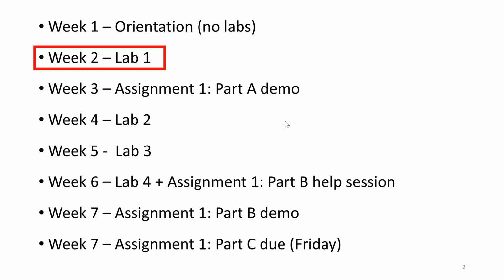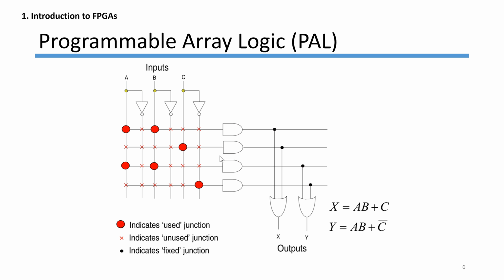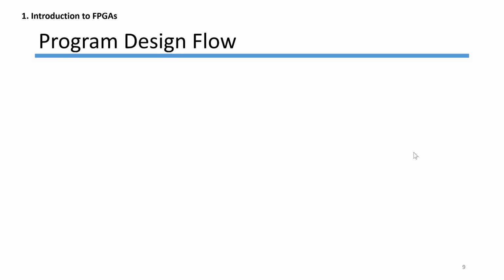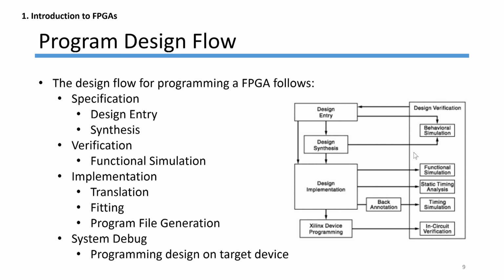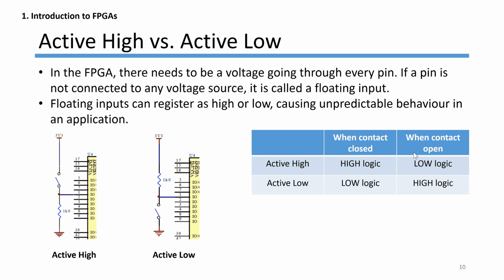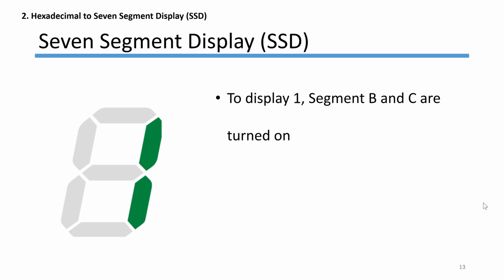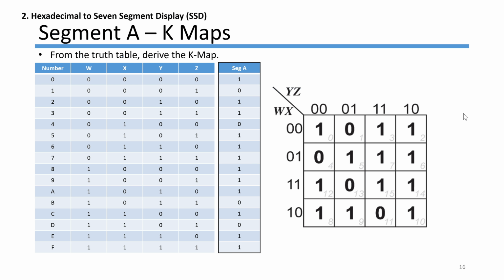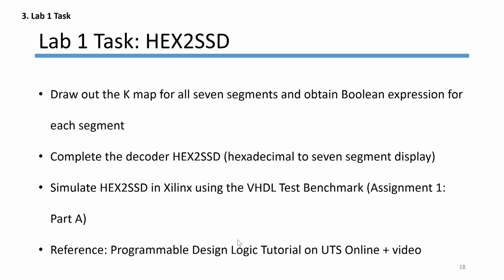Lab 1 - Xilinx FPGA, K-Maps, HEX2SSD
Introduction to FPGAs
Hexadecimal to Seven Segment Display